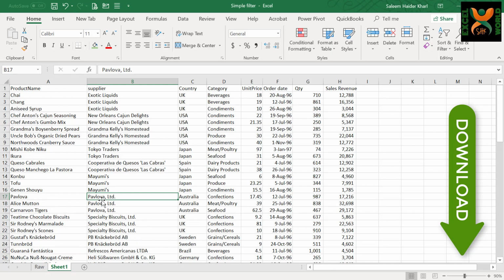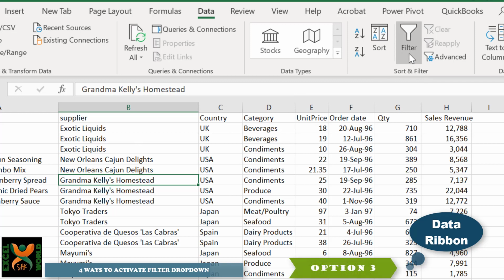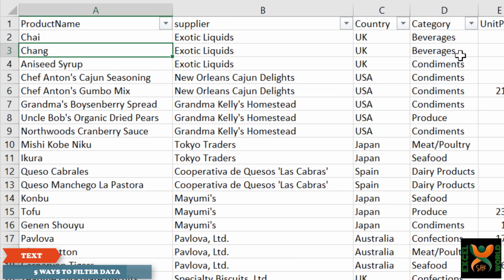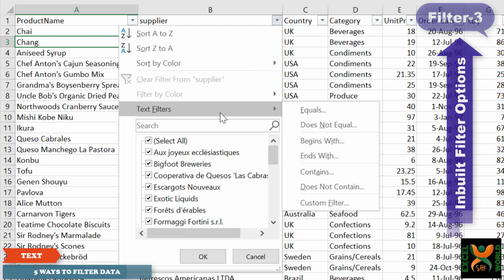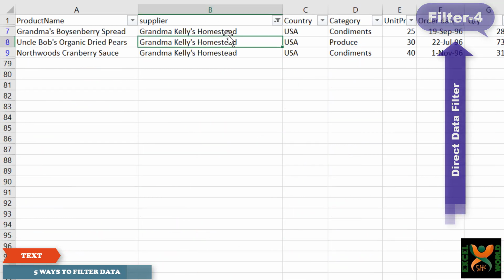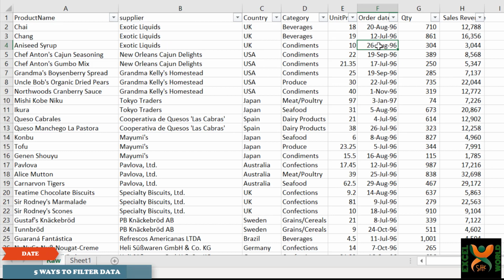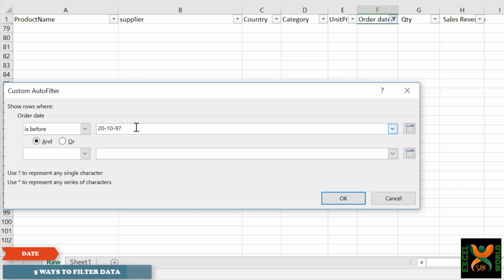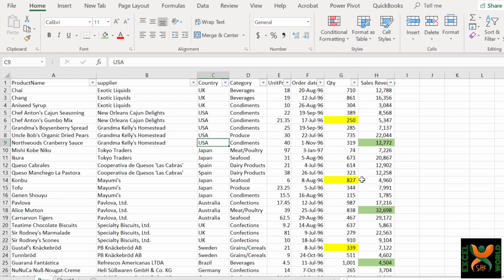FIVE Different Ways to Filter Data in Excel | Saleem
Do you know that Filter DropDown in Excel can be applied in four different ways and data can be filtered in FIVE different ways. Comprehensive guidance for beginners. Learn this art to improve skills and impress others. Download the file from this link:

All the ways have been grouped in this video and will help beginners in learning the filter concept in Excel.

Go to my pages and find out about the latest happenings in SHKExcelWorld: